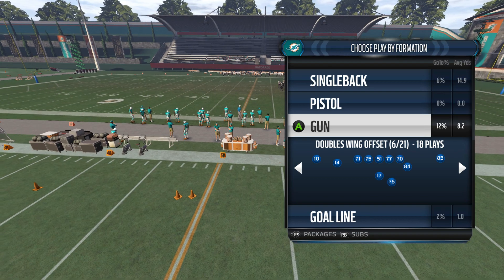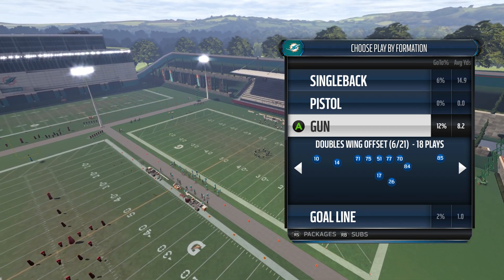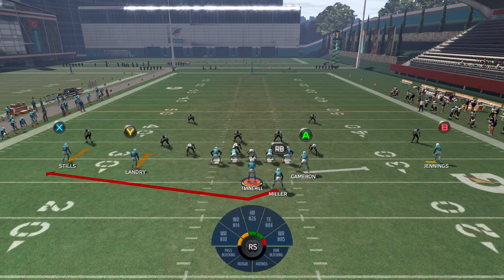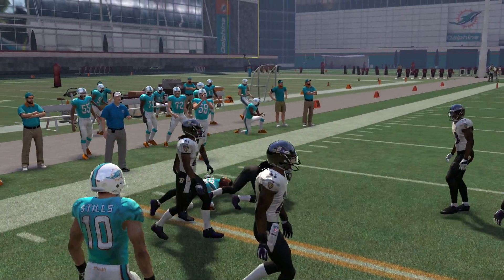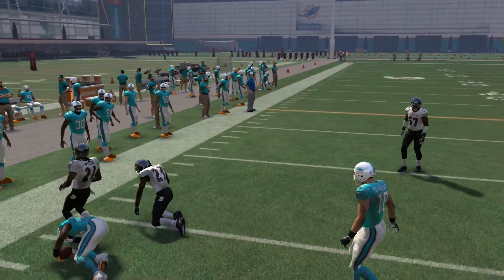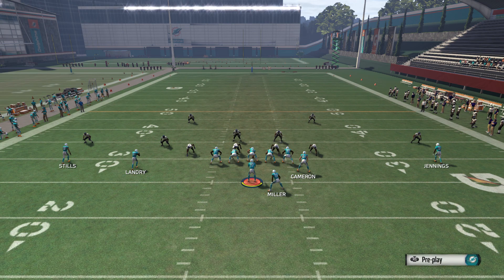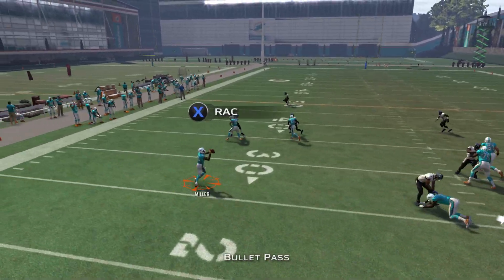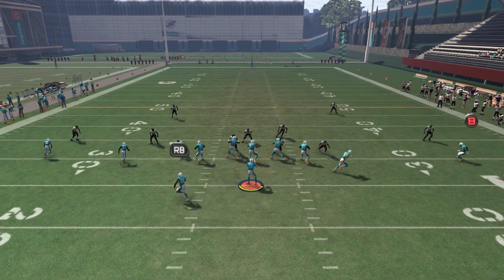Destroy Any Zone Defense in Madden 16 With This Easy Tip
In this free Madden 16 tip, we are going over one of the best screen passes in Madden NFL 16 that works against any zone defense in the game.  Full breakdown